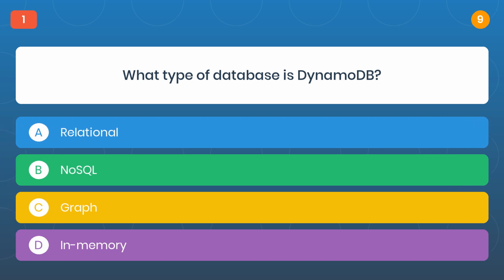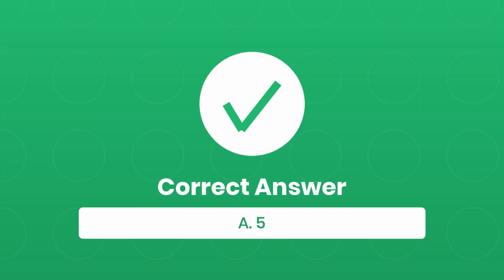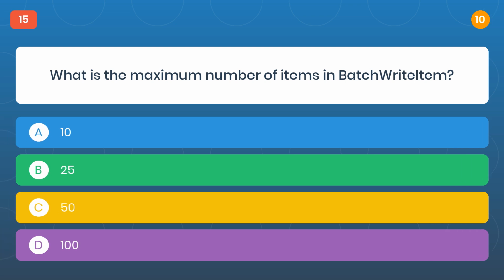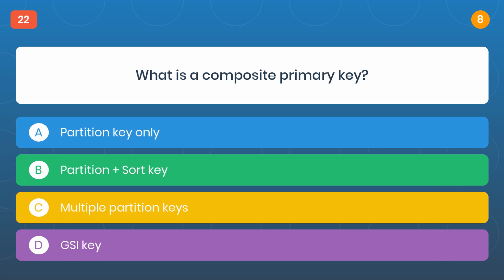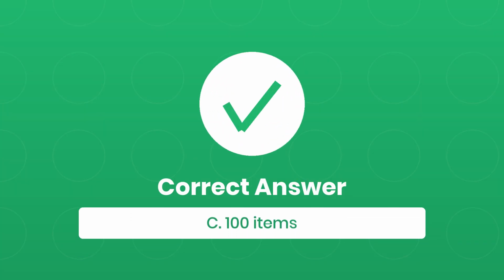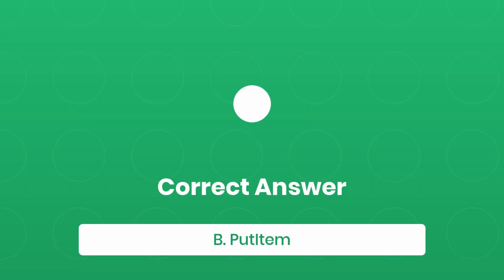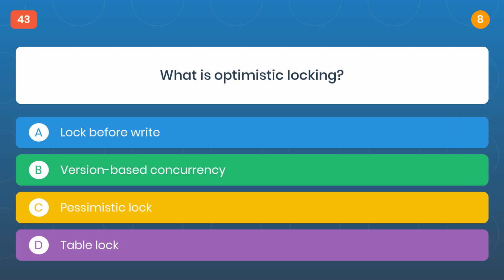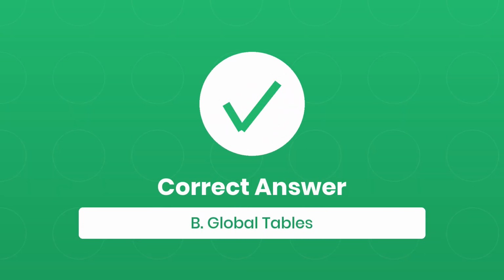Learn AWS DynamoDB | Quiz | 50 Questions on DynamoDB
Learn and Test your AWS DynamoDB knowledge with 50 comprehensive questions! This quiz covers NoSQL fundamentals, data modeling, indexes, performance optimization, and advanced features.

📚 Topics Covered:
✅ DynamoDB Basics & Architecture
✅ Primary Keys (Partition & Sort Keys)
✅ Indexes (GSI & LSI)
✅ Capacity Modes (Provisioned & On-Demand)
✅ Read/Write Operations (Query, Scan, Batch)
✅ DynamoDB Streams & DAX
✅ Transactions & Consistency Models
✅ Global Tables & Replication
✅ Performance Optimization (TTL, Expressions)
✅ Security & Backup Features

⏱️ Timestamps:
00:00 - Introduction
00:10 - Questions 1-10: DynamoDB Fundamentals
08:30 - Questions 11-20: Keys & Indexes
17:00 - Questions 21-30: Operations & Capacity
25:30 - Questions 31-40: Advanced Features
34:00 - Questions 41-50: Optimization & Best Practices
42:30 - Final Results

🎯 Difficulty Levels:
• Beginner: Questions 1-15
• Intermediate: Questions 16-35
• Advanced: Questions 36-50

Perfect for AWS certification prep (Solutions Architect, Developer, Database Specialty) and cloud engineers working with NoSQL databases!